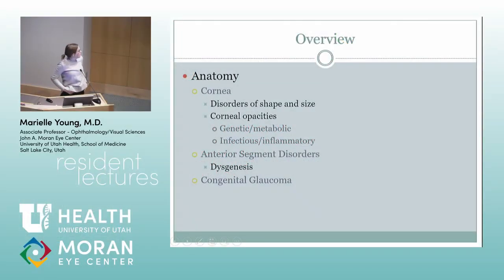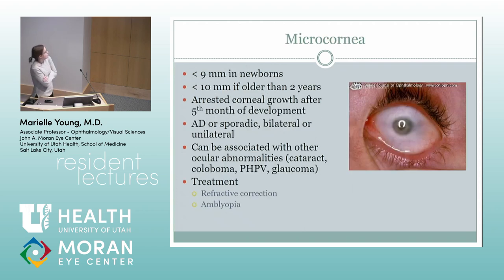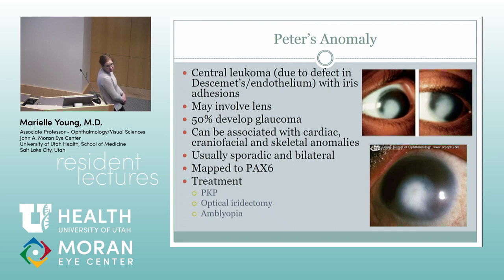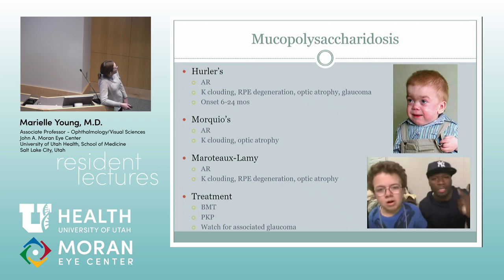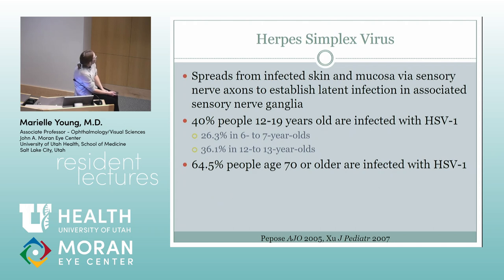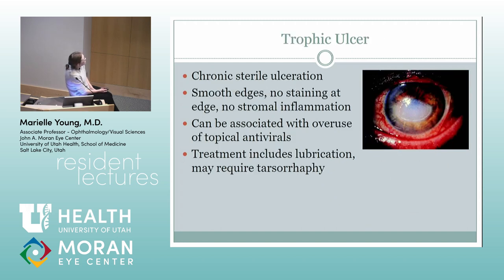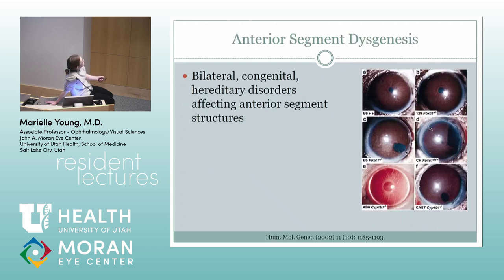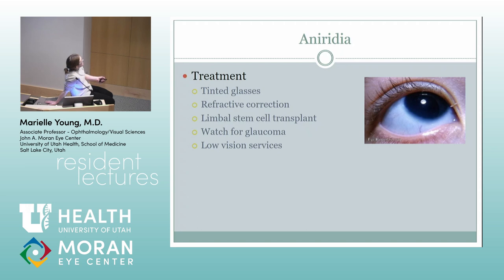Pediatric Anterior Segment Disorders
Title: Pediatric Anterior Segment Disorders
Author: Marielle Young, MD
Date: 1/27/2020